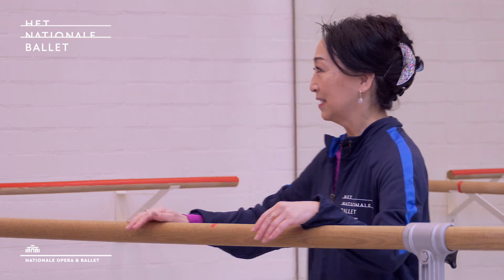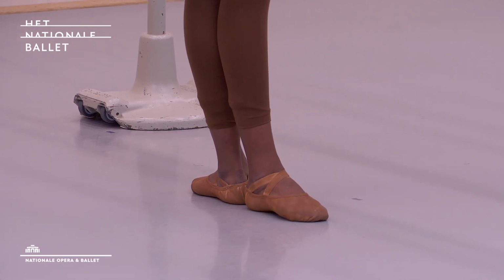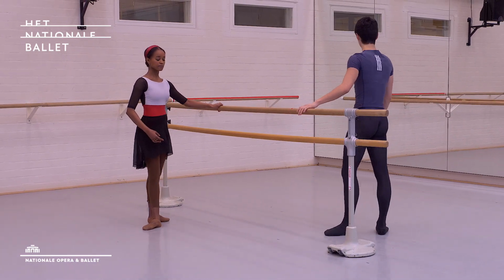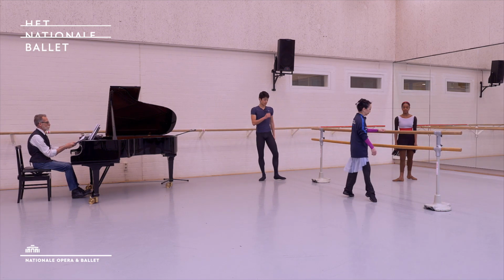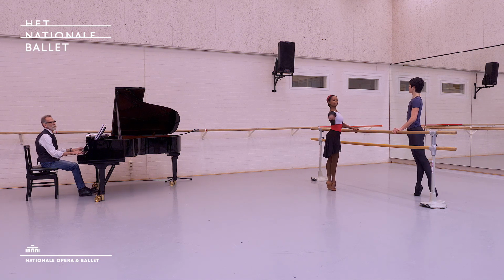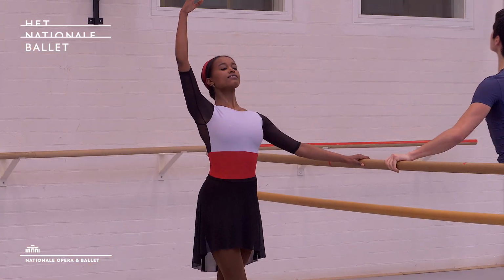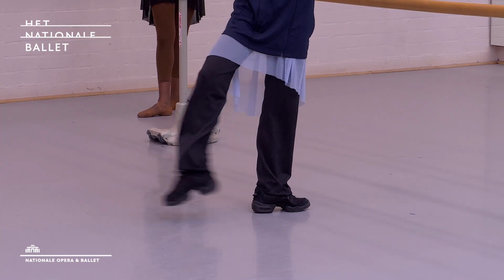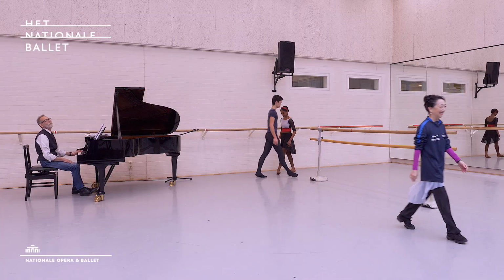Ballet Barre 14 (Online Ballet Class) - Dutch National Ballet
This week's online ballet class will be led by ballet master Caroline Sayo Iura and Junior Company dancers Sebia Plantefève-Castryck and Koyo Yamamoto. With musical accompaniment by pianist Paul James Lewis.

Dutch National Opera & Ballet (Amsterdam) creates, produces and presents both traditional and innovative opera and ballet productions of the highest quality.